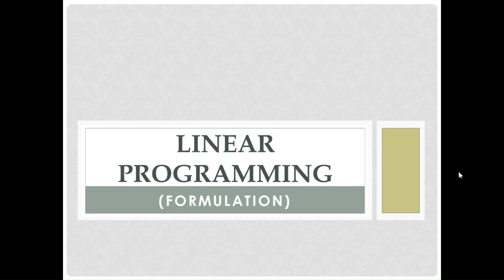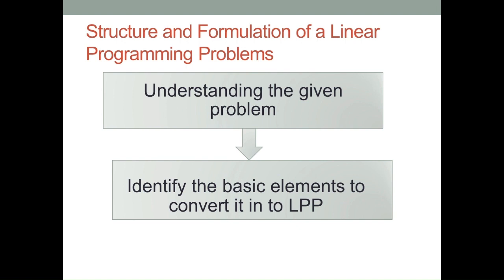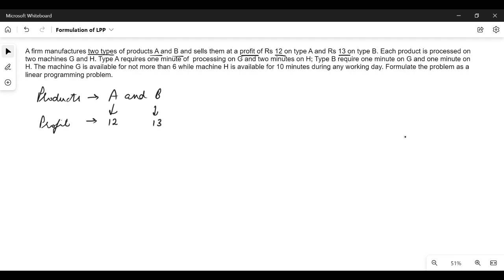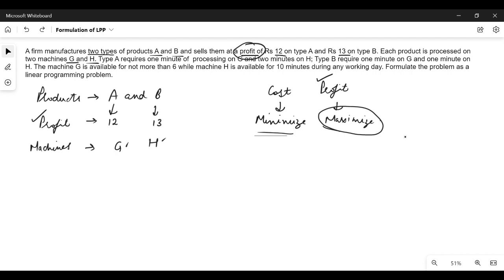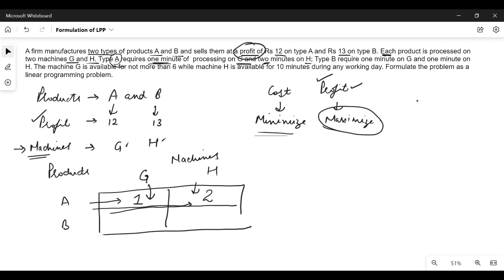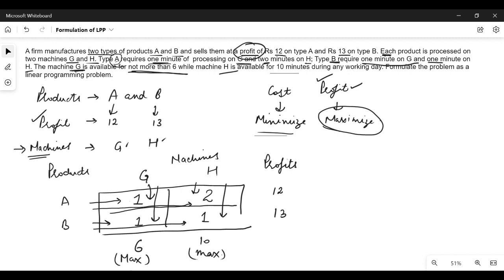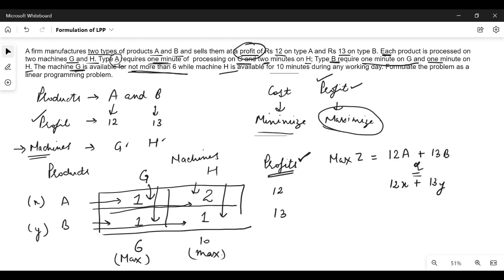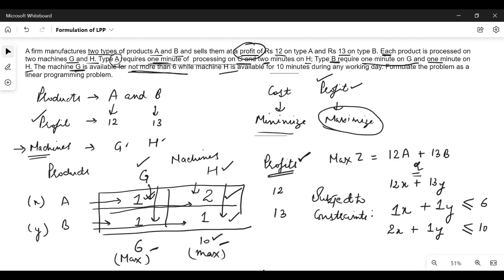Linear Programming Problem Formulation - Part 1